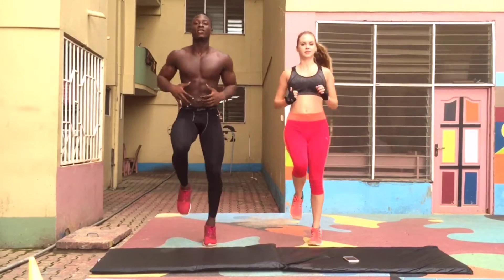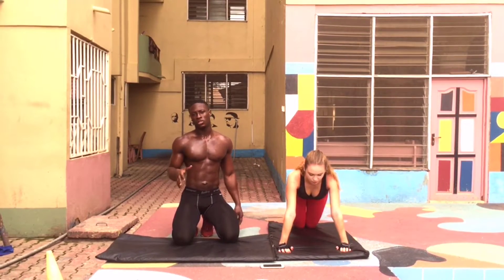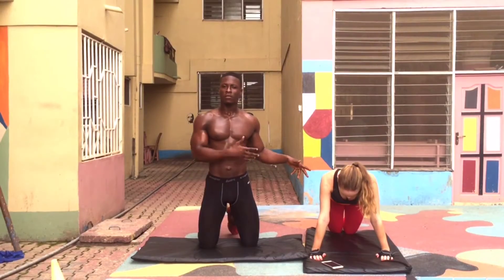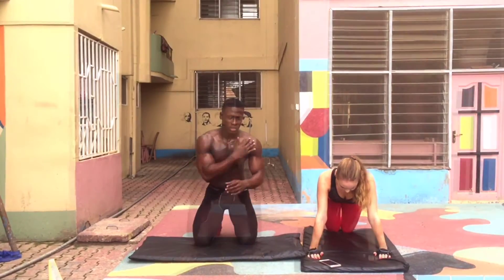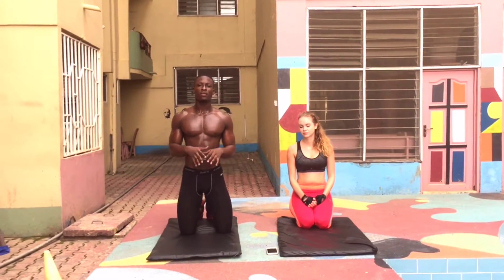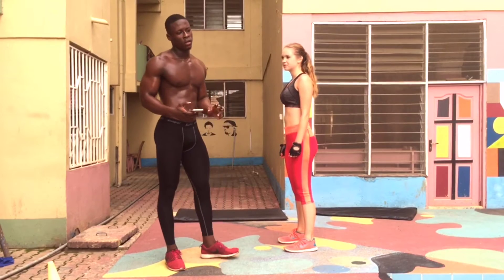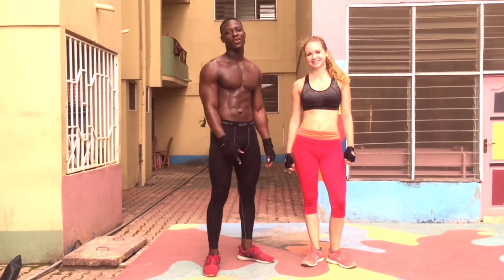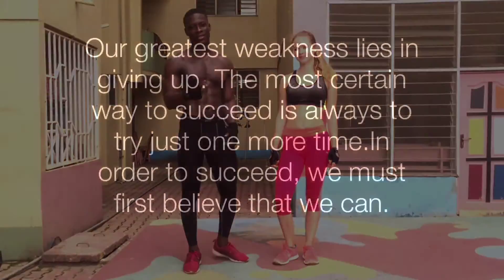TRAIN LIKE HURRICANE #2 - HIIT WORKOUTS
Sound problems but shouldn't stop us from getting  this High Intensity Interval Training with @tessagrunke

Routines:
•High knees
•Push-ups
•Mountain climbers
•Shoulder taps
•Burpees
•Plank walk
•Squats.
30secs for each workout and rest for 10secs. REPEAT 5TIMES
FITNESS IS A LIFESTYLE
Instagram: @hurricane_gh & @tessagrunke